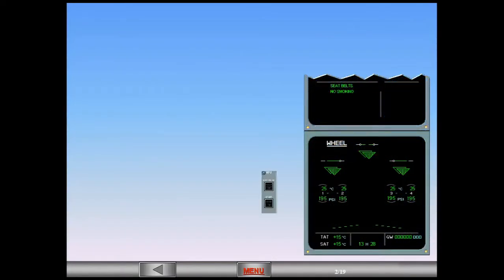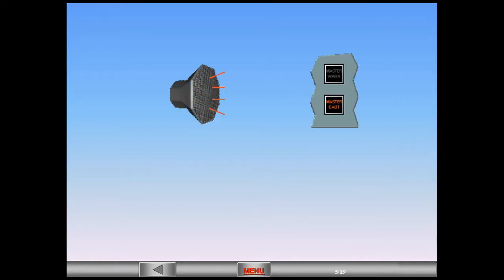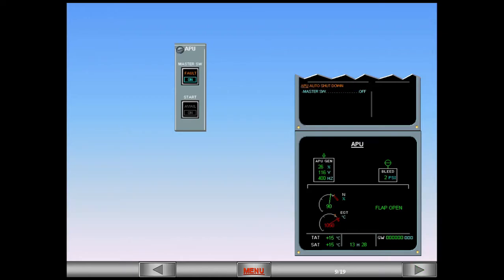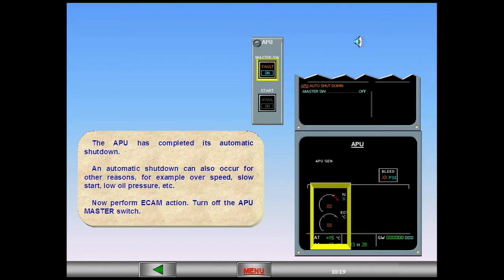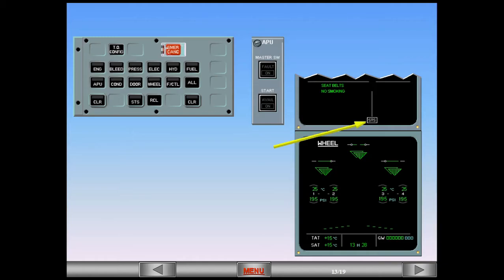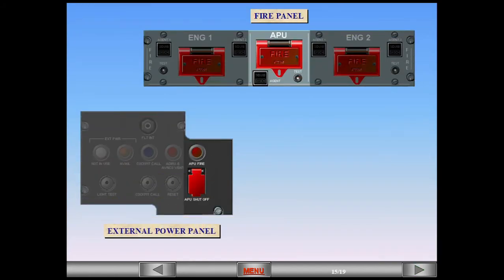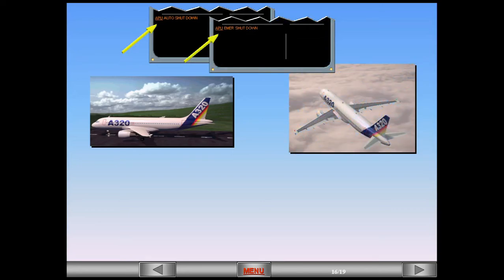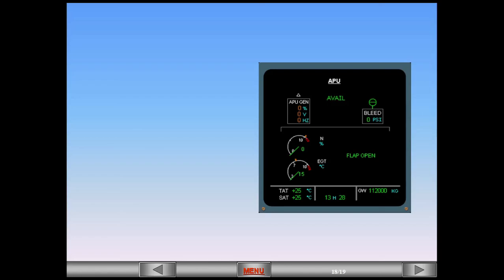A320 - Auxiliary Power Unit (Non - Normal Operation) PART 3